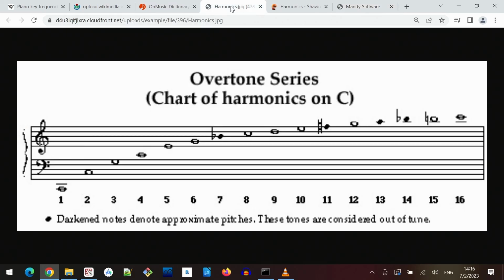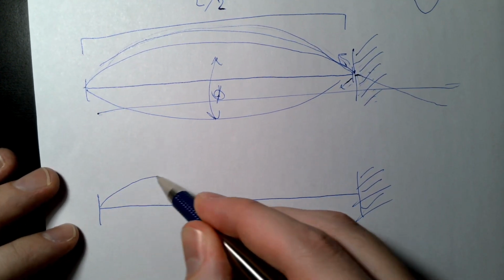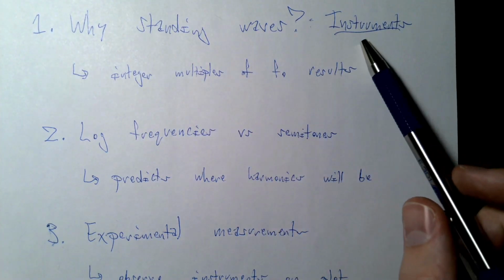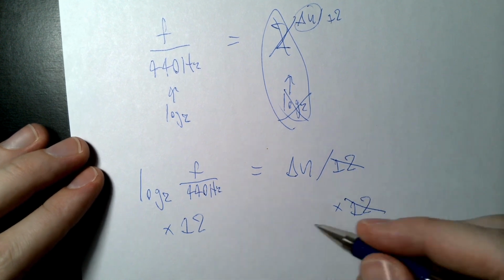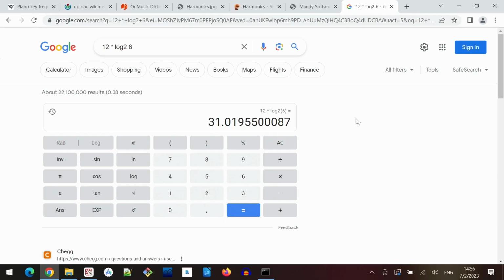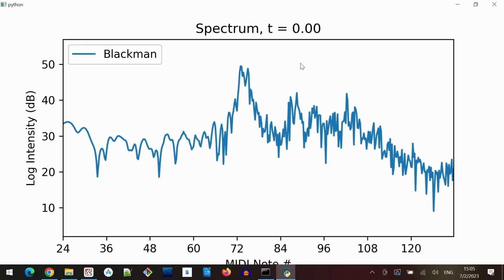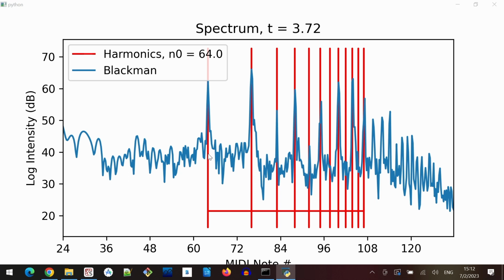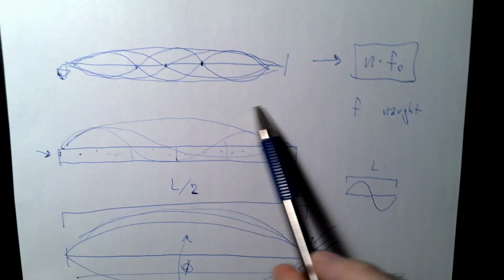The mathematical reason for harmonics in music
Lecture video on why we have harmonics (fundamental pitch and overtones). The physics are that there are standing waves due to constructive interference between standing waves and destructive interference between non-standing waves. Regardless if it's a stringed or a wind instrument, this property of standing waves will remain the same. The consequence is that any sound waves that the musical instrument produces will be whole number multiples of the instrument string's or pipe's fundamental frequency. Due to the logarithmic (base 2) nature of how frequencies translate to pitches, the result is that we have musical harmonics at the locations that we due.

In the third part of this lecture, we use Python to read an MP3 file of Lindsey Stirling's Phantom of the Opera song (demo track - you can buy the sheet music for that on Lindsey's website, where the sheet music includes access to the demo track with it). We plot two items: first, the log-frequency, log-intensity discrete Fourier transform (DFT, a spectrum plot) of the sound signal at some points in time. Second, a set of lines that show where the predicted harmonics would go based on the physics. The plot is shown in a GUI window, and these harmonics are simple: they move with the mouse cursor, so we inspect the DFT plot for harmonic peaks by moving the mouse around. Examining the plot with the measured DFT data showed that the peak locations confirm the harmonics' frequencies predicted by the physics which are taught in music theory.

Finally, conclusions and future work are discussed. One current problem faced here so far is when drums and distortion are added at around 50-52 seconds into the Phantom song, the DFT has the sound intensity distributed much more evenly among the DFT frequency bins, so there aren't any clear peaks to find in the spectrum. This will need to be investigated further in order to find a way to determine the notes being played. Other than this limitation of distortion and drums, the information presented here is otherwise enough to start planning an algorithm that would automate the peak search and note recognition that would allow for finding the musical notes being played given an audio file with non-distorted, simple instruments.

Table of contents:
0:00 intro
1:20 the physics of instruments: standing waves
14:00 frequencies, semitones, harmonics
33:15 experimental measurements with Python
45:13 future work: distortion???
47:52 other future work
48:20 conclusion

- Mandy Software